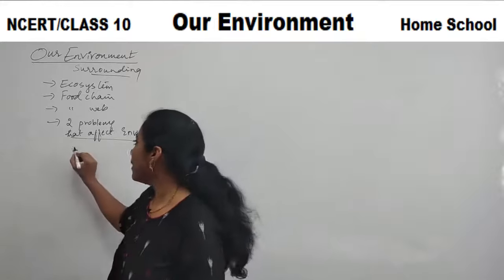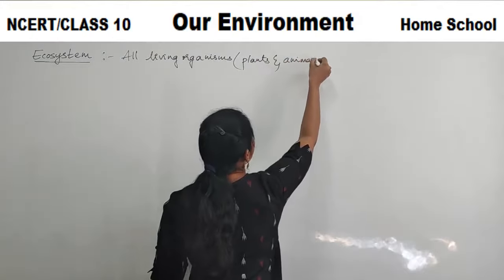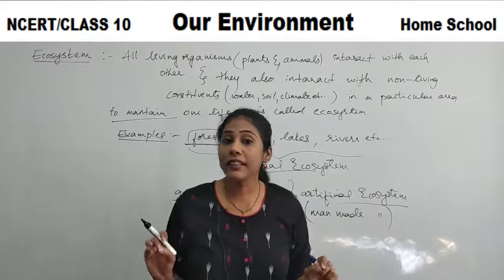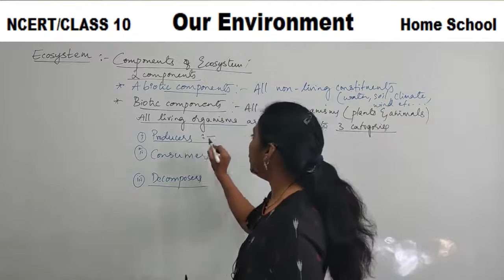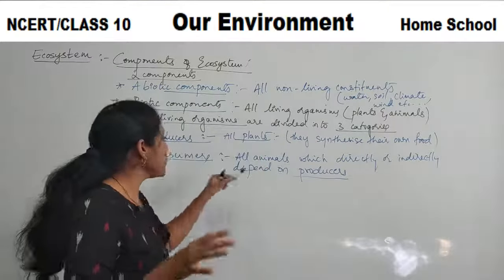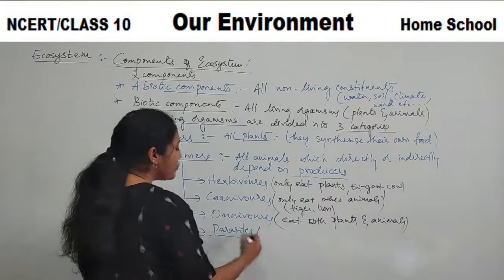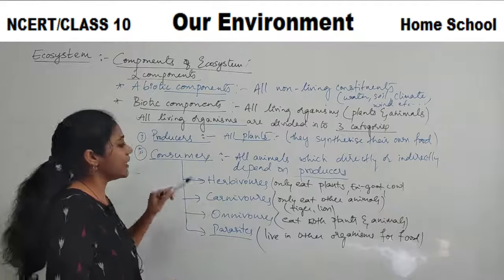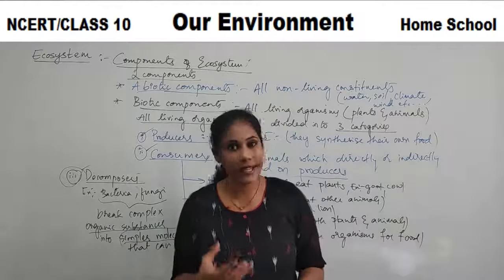𝙊𝙪𝙧 𝙀𝙣𝙫𝙞𝙧𝙤𝙣𝙢𝙚𝙣𝙩 𝘽𝙞𝙤𝙡𝙤𝙜𝙮 𝘾𝙡𝙖𝙨𝙨 10 - Part 1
Our Environment Biology Class 10 - Part 1@HomeSchoolChannel
This video includes
Introduction on environment
-ecosystem definition
types of ecosystem and examples of ecosystem
-components of ecosystem-biotic components and abiotic components
producers consumers and decomposers
types of consumers-herbivours, carnivours, omnivours and parasites.

🅲🅻🅰🆂🆂 10 🅲🅷🅴🅼🅸🆂🆃🆁🆈 🅲🅷🅰🅿🆃🅴🆁🆂
Chemical Reactions and Equations